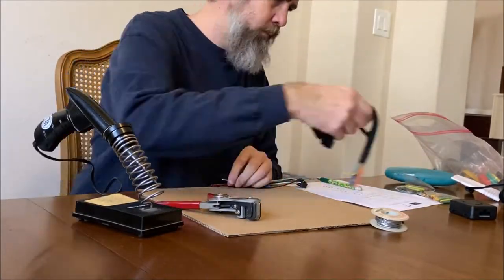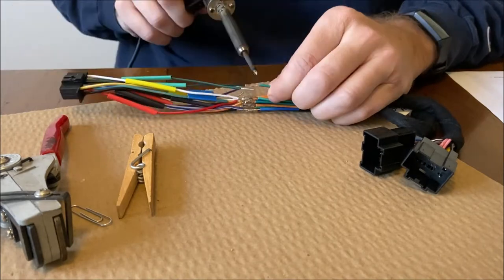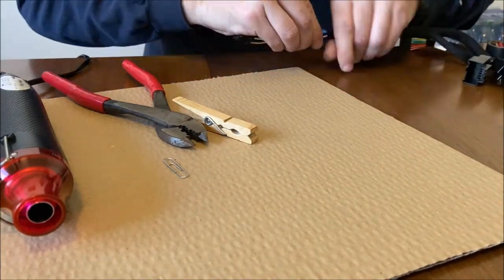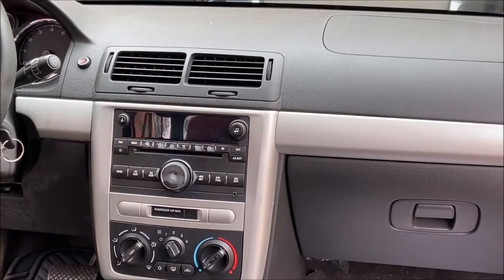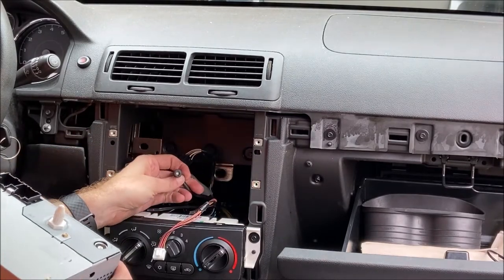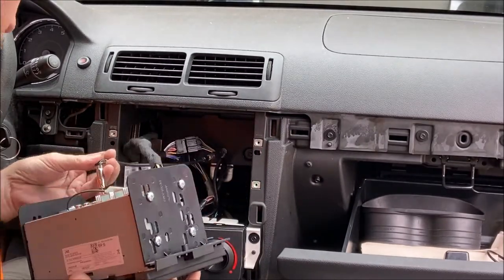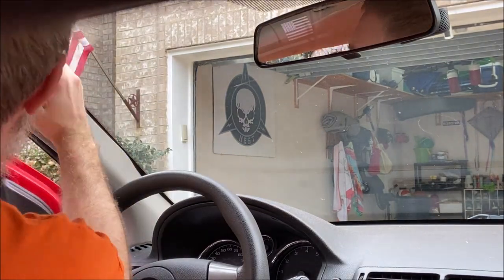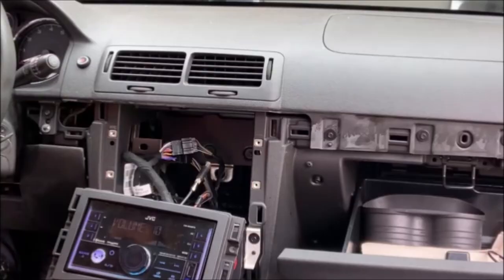Replacing the Radio in a 2010 Chevy Cobalt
My daughter wanted a new car radio for a birthday present.  This video goes through soldering up the wiring harness to the new radio head unit, removing the factory radio, installing the new radio and wiring, installing the microphone for the head unit, and putting the trim back together.  There’s also a heads up on what to watch out for when removing the antenna cable from the back of the factory radio.

• 7mm socket and driver handle or ratchet
• Screwdrivers (Phillips and Flat head)
• Soldering iron and solder
• Wire loom harness tape
• Heat shrink tubing and heat gun

• JVC KW-X840BTS radio head unit
• Metra 40-CR10 Antenna Adapter
• Metra 95-3302 Dash Kit (Black)
• Metra LC-GMRC-LAN-03 Wiring Interface

Intro and wire harness prep (0:00)
Dash Bezel Kit (1:42)
Removing the old radio (2:23)
Installing the new radio (3:43)
Installing the microphone (4:27)
Finishing Up (5:15)